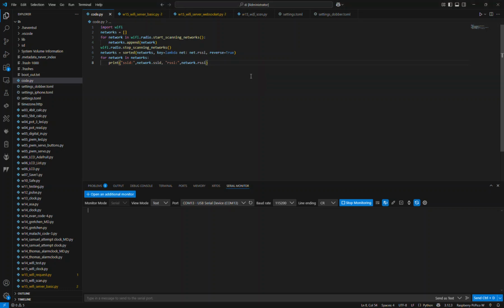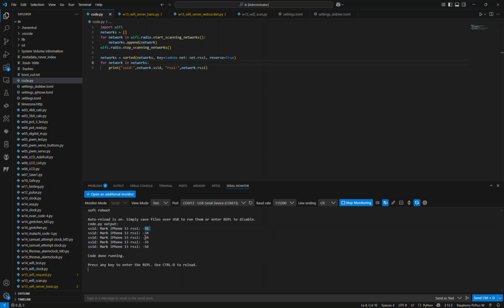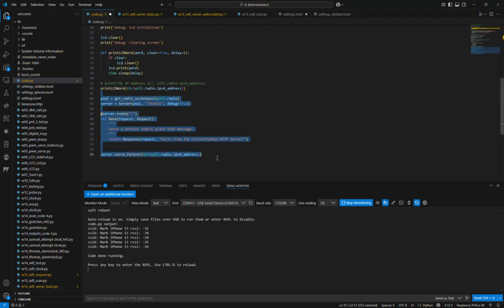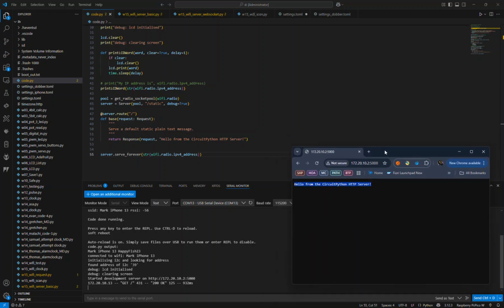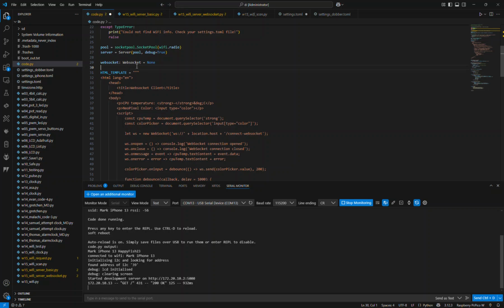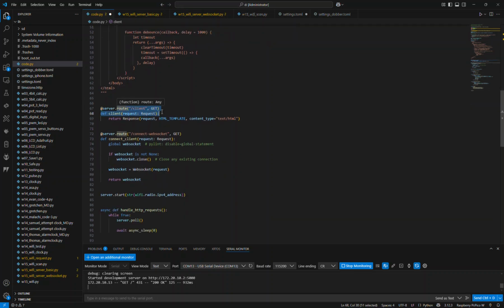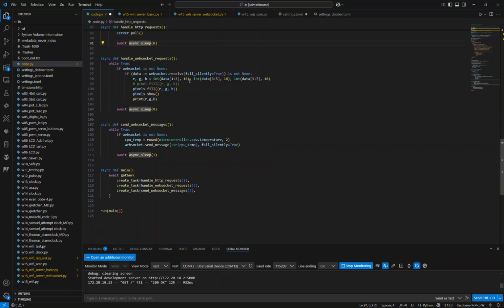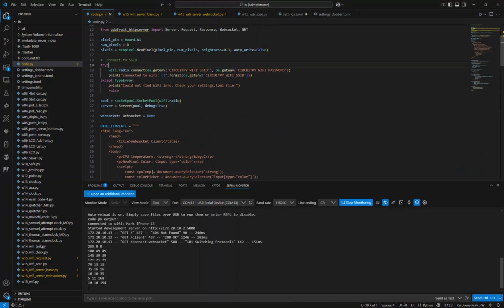Week 15 CP Wifi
This week we will start to investigate the WiFi capabilities of the Rasbperry Pi Pico W. This opens up a whole new world of programming using HTML and JavaScript that would be good to learn too but for now, we will primarily be looking at the Python side of things.